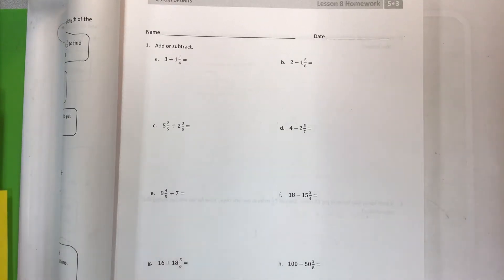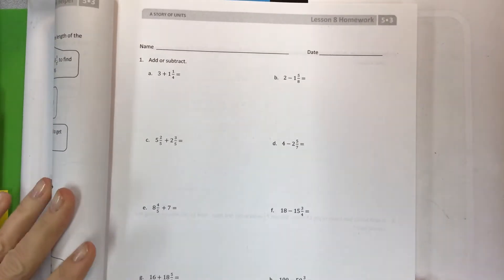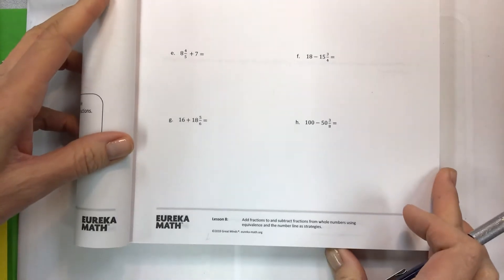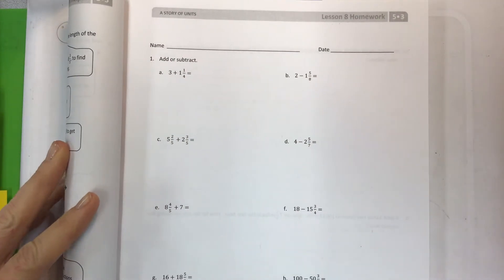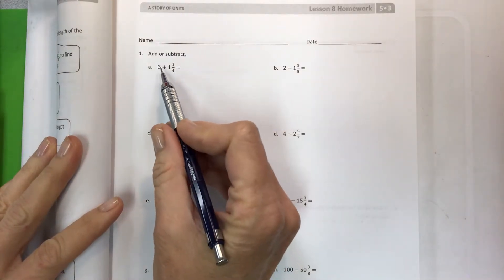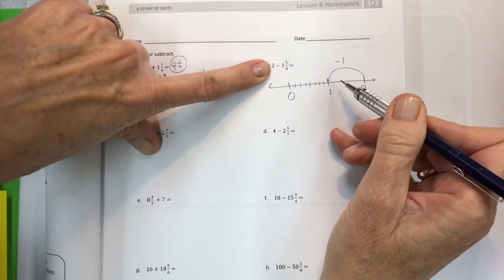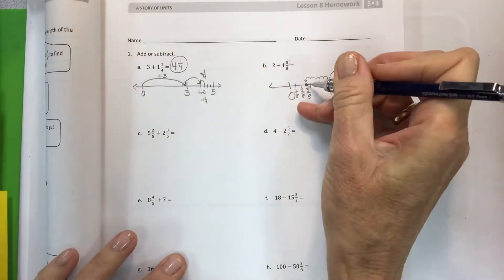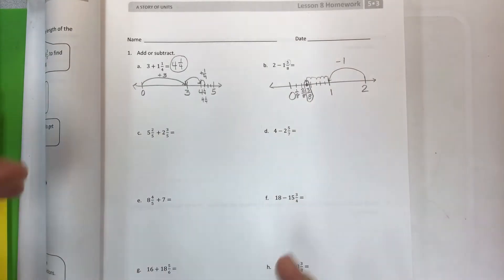Eureka math grade 5 module 3 lesson 8 homework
Add fractions to and subtract fractions from whole numbers using equivalence and the number line as strategies, common core, common denominators, tape diagrams, help teachers, help students, help parents